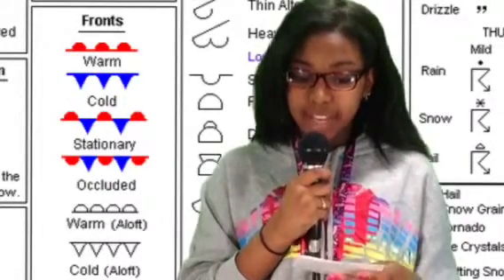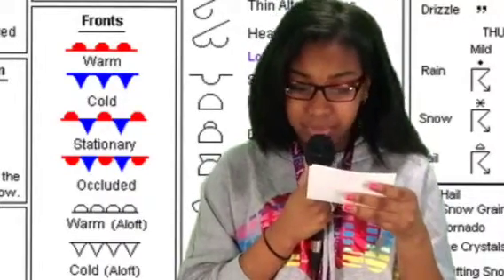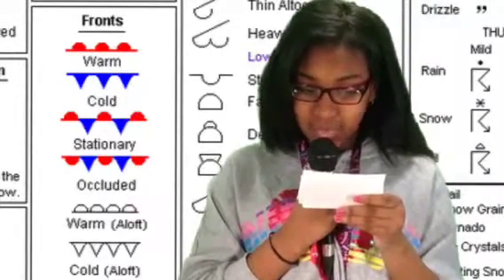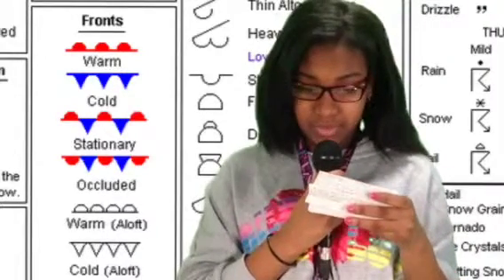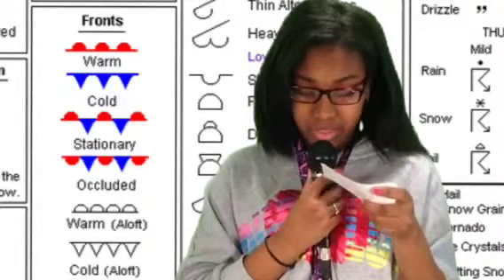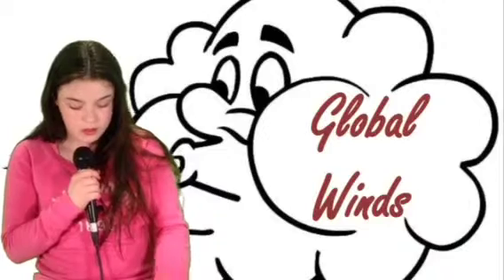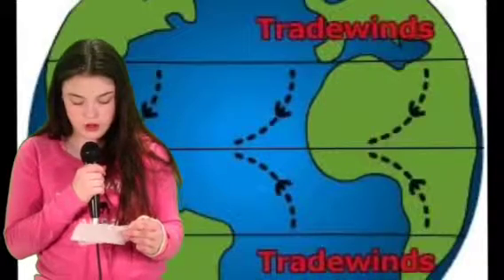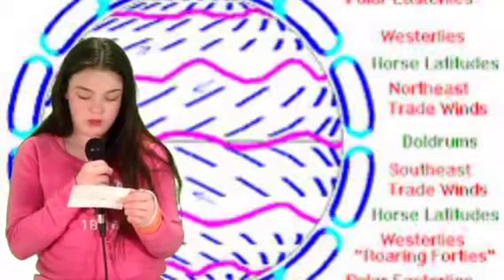Green Screen weather